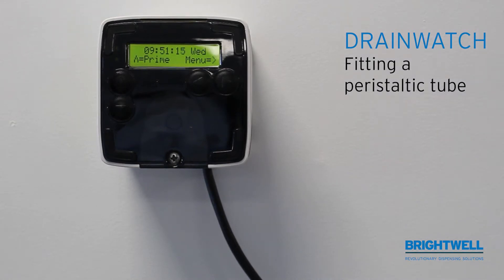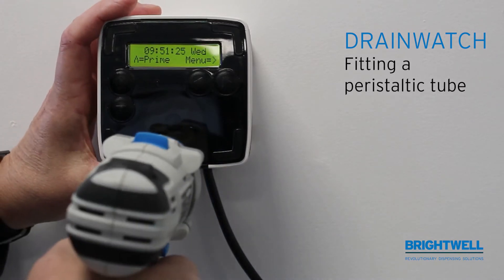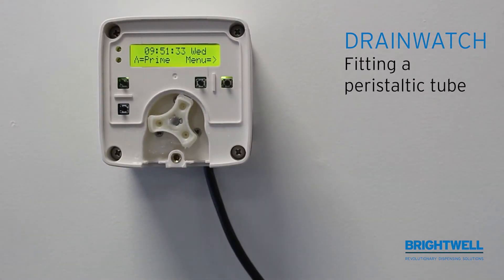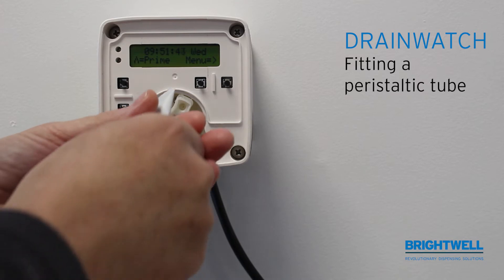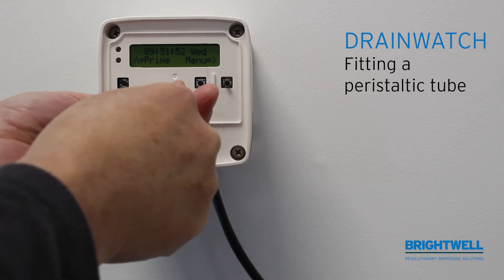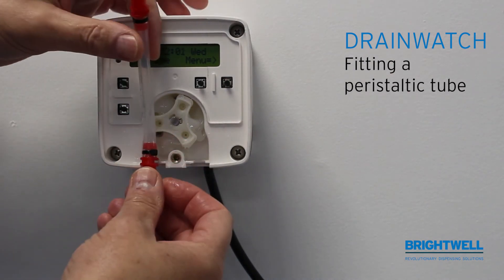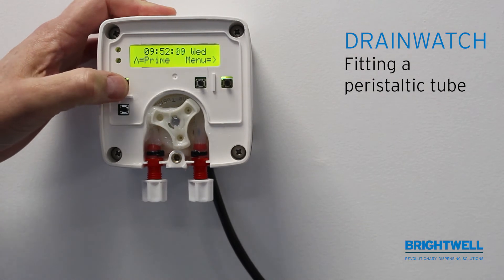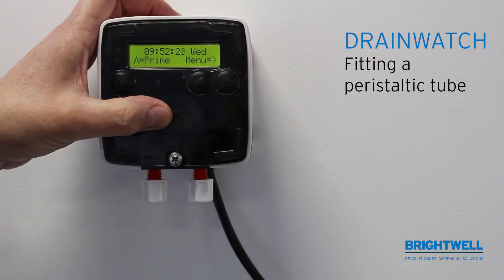Drain dosing system - Fitting peristaltic tube (grease lubrication)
This video will show you how to change the peristaltic tube for DrainWatch, Brightwell Dispensers drain dosing system. The instructions apply for the mains and battery-powered units.

When changing the peristaltic tube it is important to apply grease lubrication to the pump to ensure a smooth running.

DrainWatch is a durable and reliable dosing system suitable for indoor and outdoor applications that require the delivery of a single chemical at timed intervals.

Available as a mains or battery-operated system, DrainWatch is commonly used for drain and grease trap maintenance. It can also be used for other purposes such as water treatment applications.